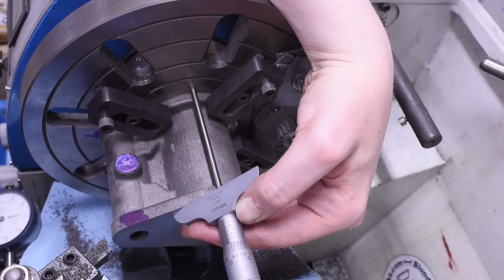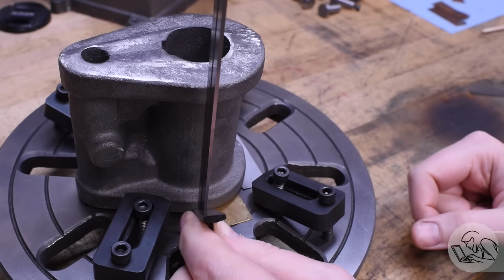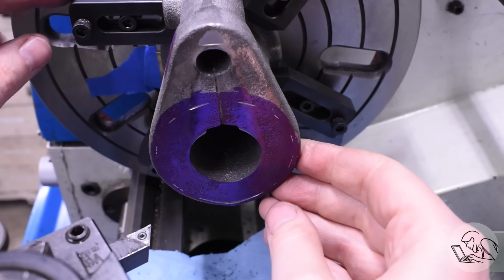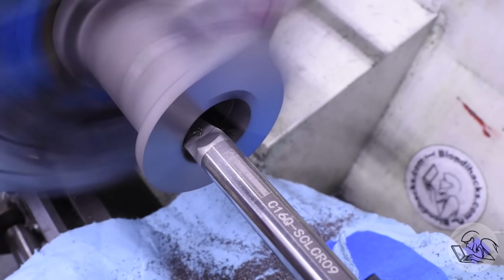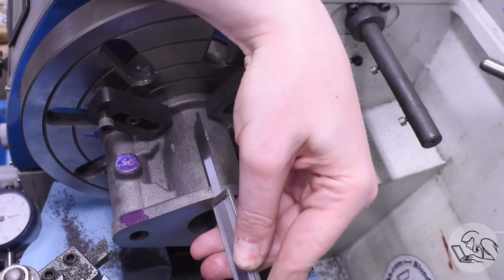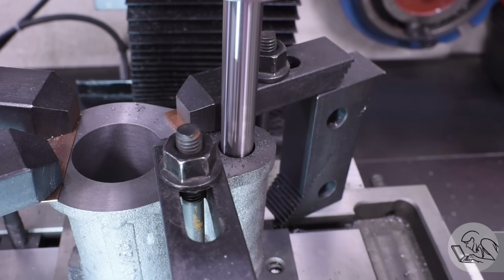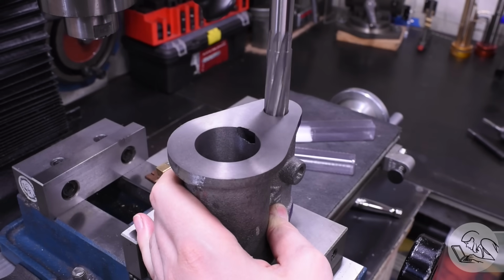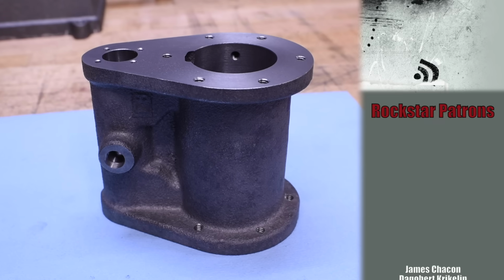Main Cylinder Machining! Big Steam Engine Build, Part 6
This episode on Blondihacks, I’m machining the main steam cylinder casting!

• 1-2-3 Blocks
• Dormer center drills
• 6” Divider